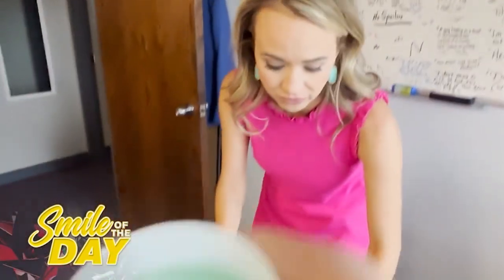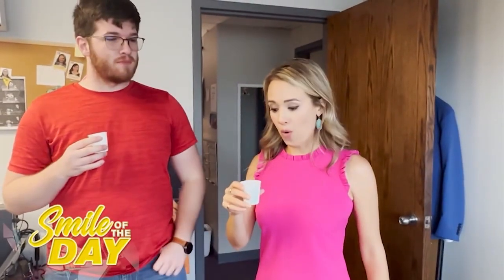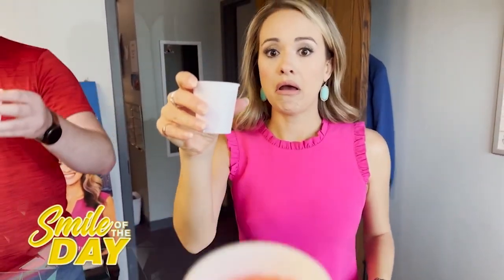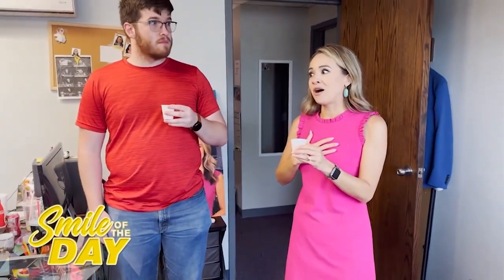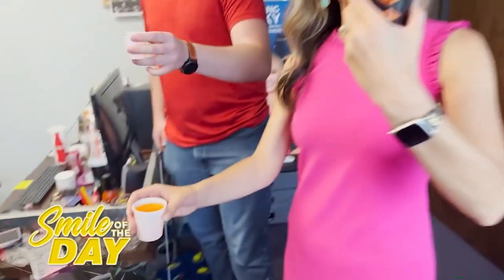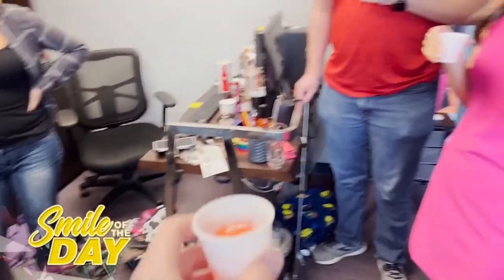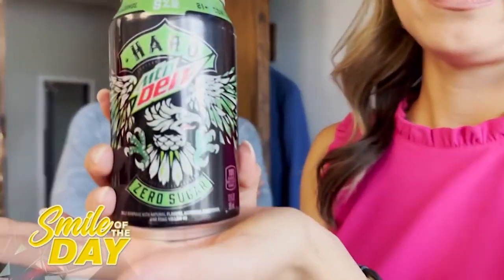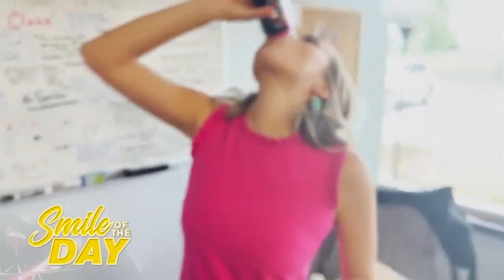Trying Mountain Dew Flavors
In this SmileoftheDay, the staff tries all the new hard Mountain Dew flavors!